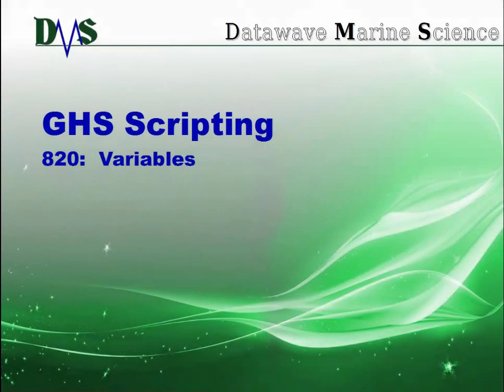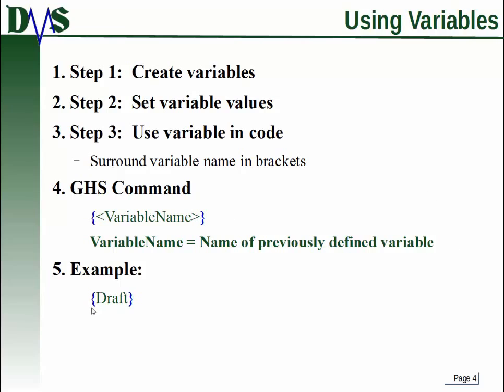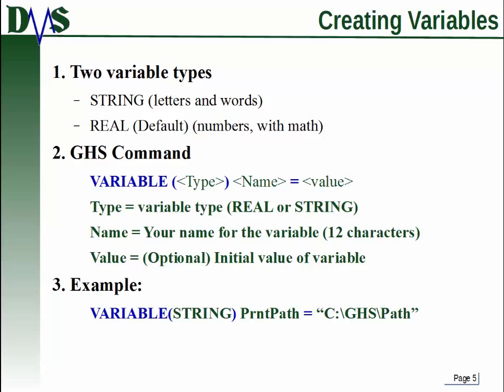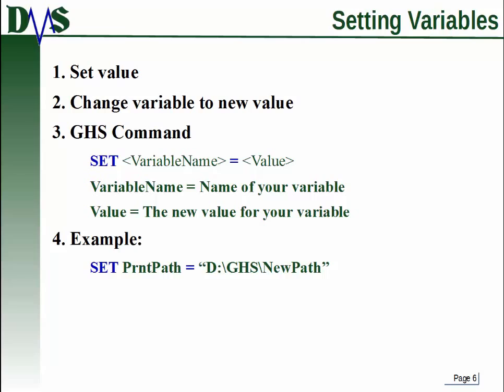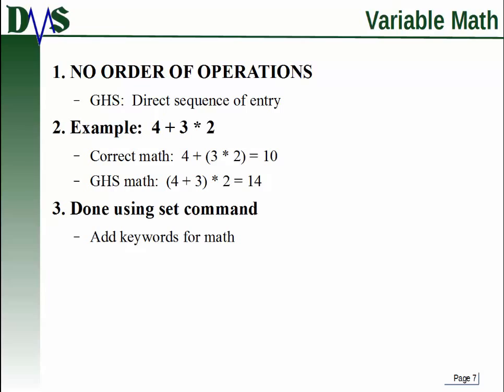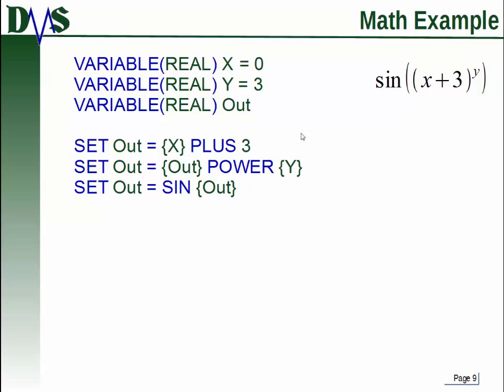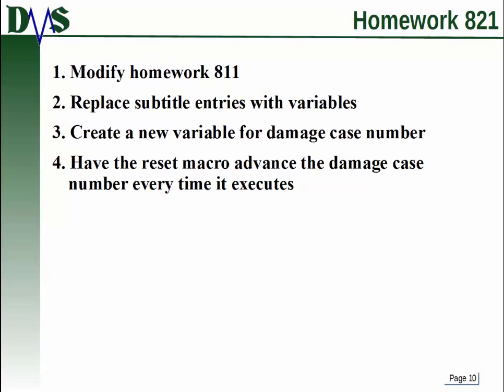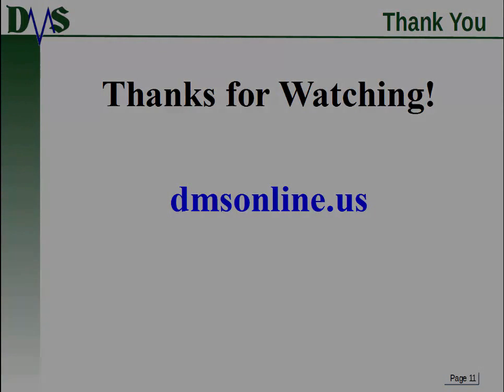820 GHS Variables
How to create and use variables in GHS.  Includes using variables to perform basic mathematics.  Homework files available at dmsonline.us